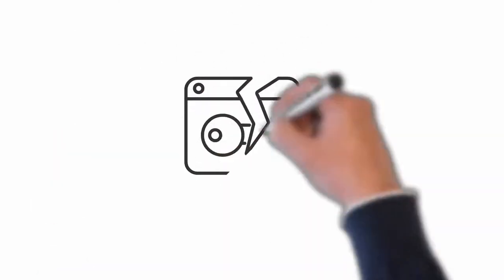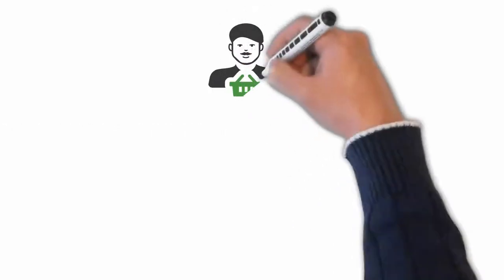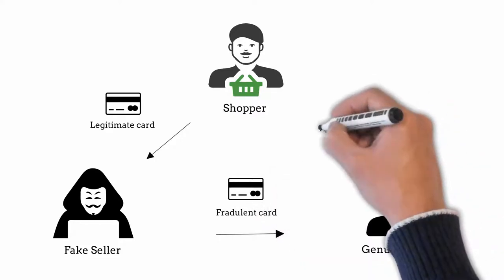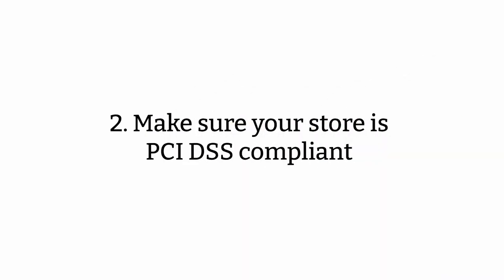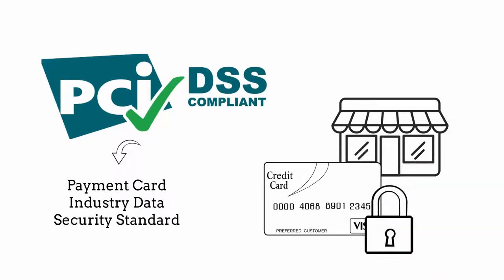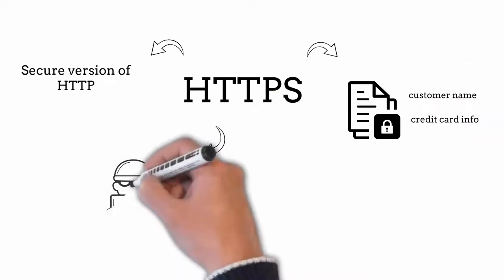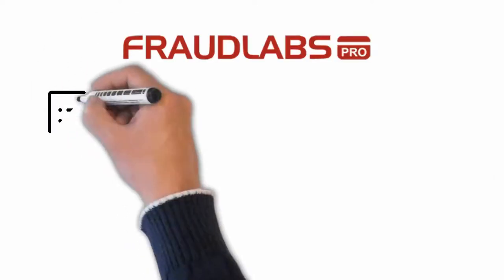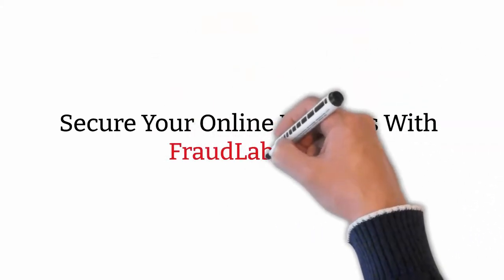Types of E-commerce Fraud and Tips to Prevent Fraud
This video shares what is E-commerce fraud, types of fraud and tips to prevent fraud.